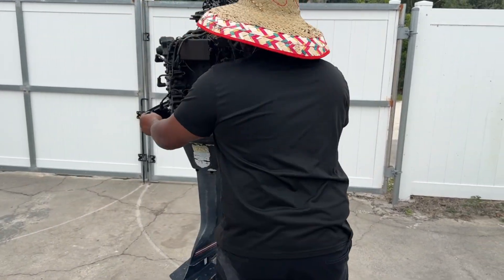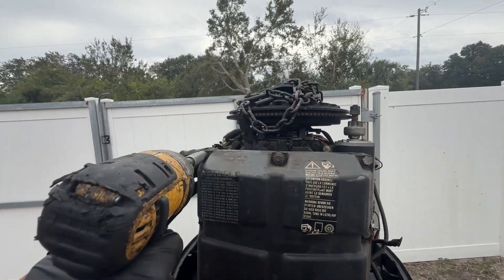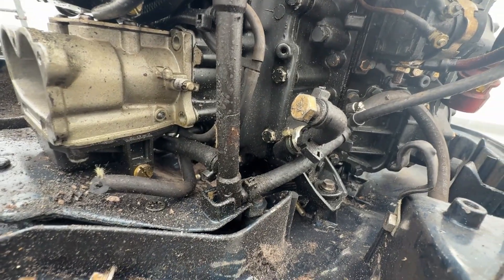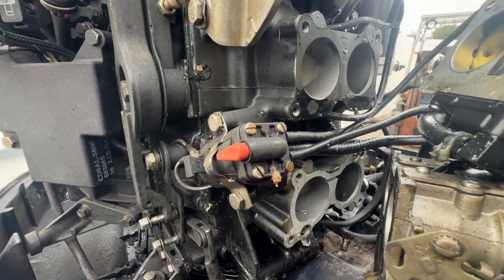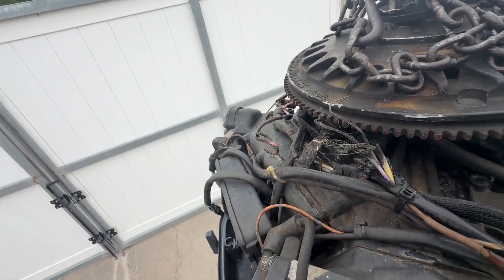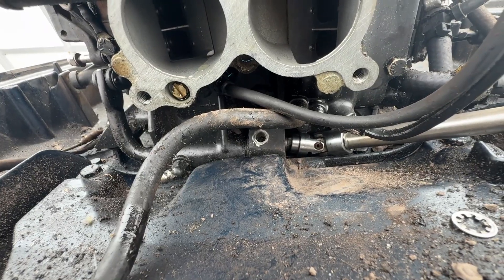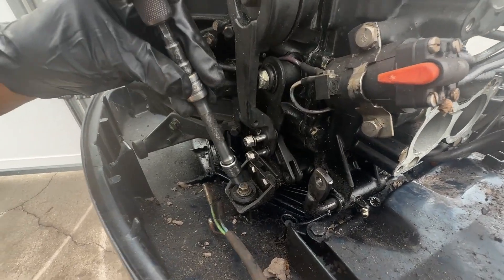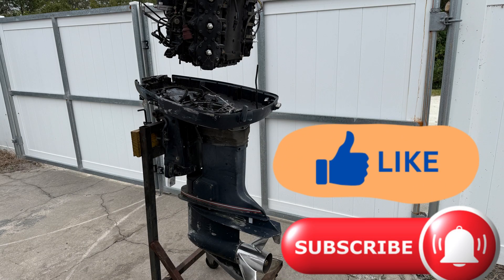Unlock the Secret to Easily Removing an Evinrude POWERHEAD !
Watch as we  remove an Evinrude powerhead . DIY boat owners looking to perform outboard repair and engine troubleshooting. Removing a powerhead can be a daunting task, but with the right techniques and tools, it can be a straightforward process. Our video provides a comprehensive powerhead removal , covering the essential steps and tips for a successful powerhead removal. you'll be able to see what it takes to remove a Evinrude powerhead .